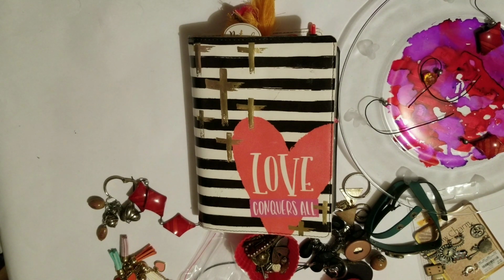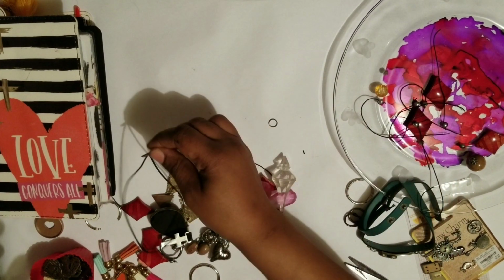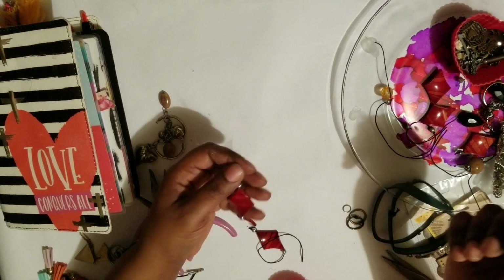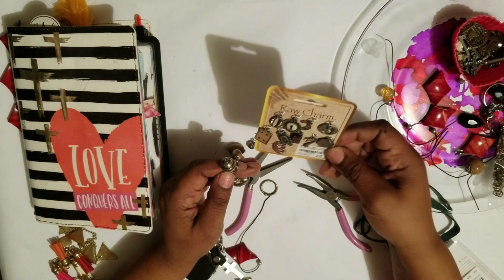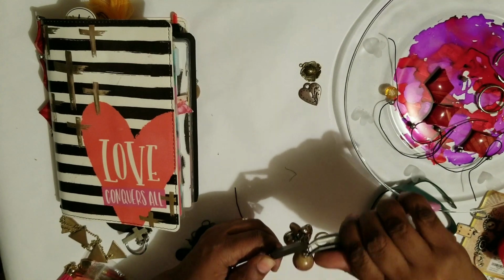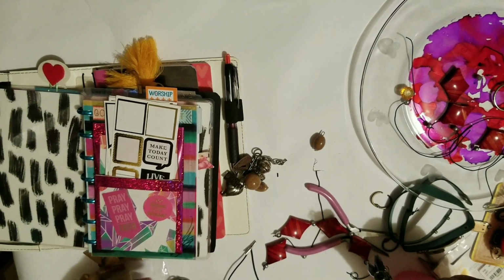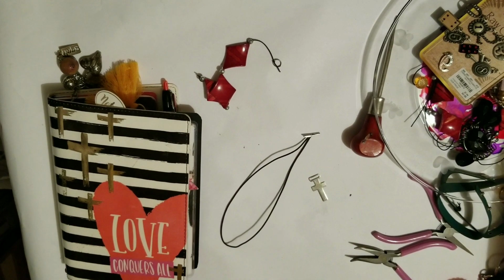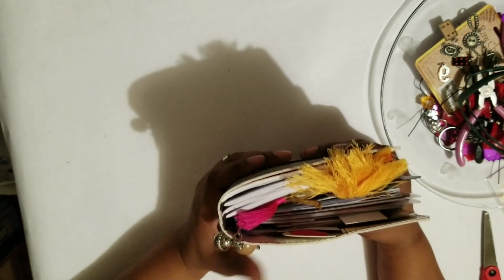Making A Charm Dangle For A Planner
Making A Charm Dangle For A Planner. God bless you. Jesus loves you